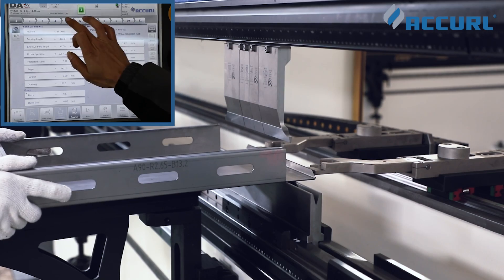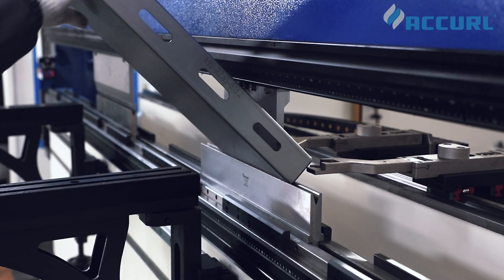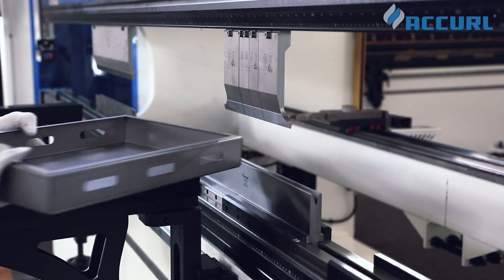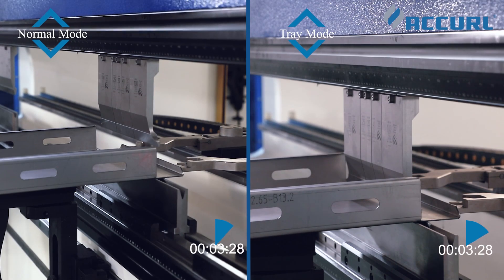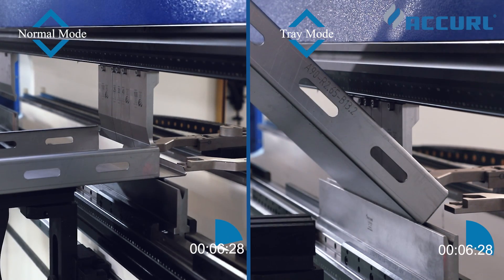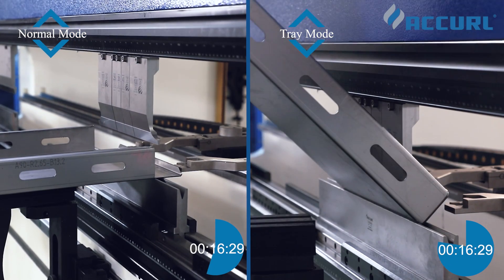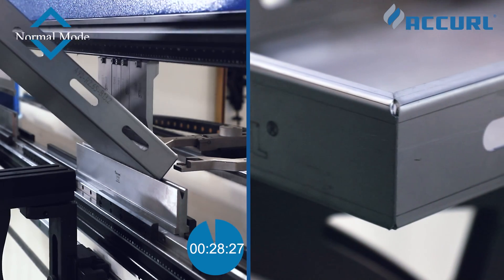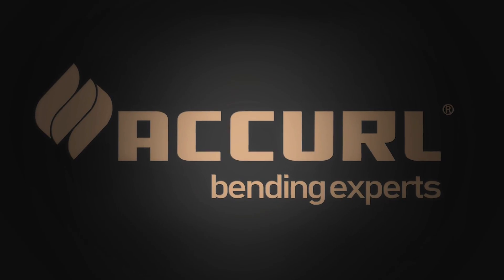How is ACCURL Press Brake fold boxes with Lazersafe Tray Mode?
ACCURL press brake user the Lazersafe LZS Series and IRIS Series provide superior optical protection while  maintaining the highest level of productivity and performance.

Advanced:
Tray mode is designed for bending tray or box shaped work pieces where the side flanges block the front or rear sensors. In tray mode all sensors are active and the machine is stopped if a side flange is detected. The operator presses the pedal again to confirm the presence of the side ἀange then the system automatically blanks the front and rear sensors and the bend continues at high speed.

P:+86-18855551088